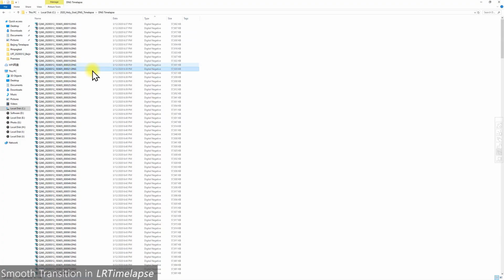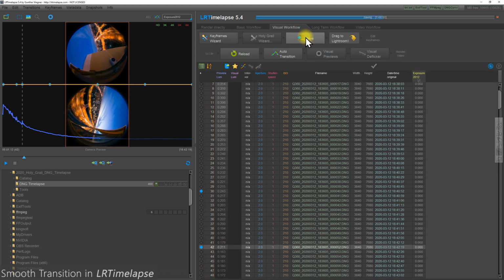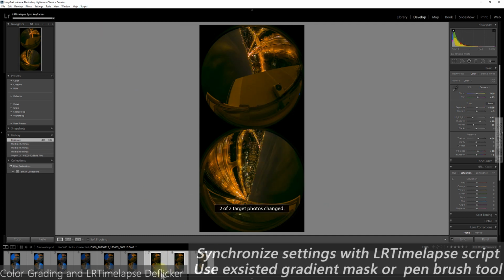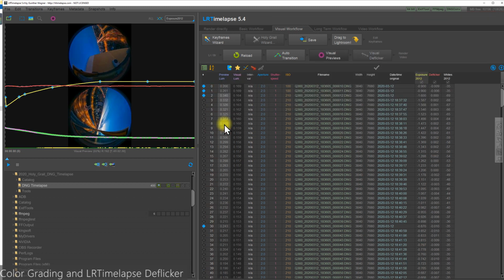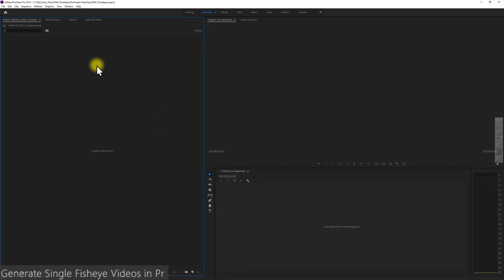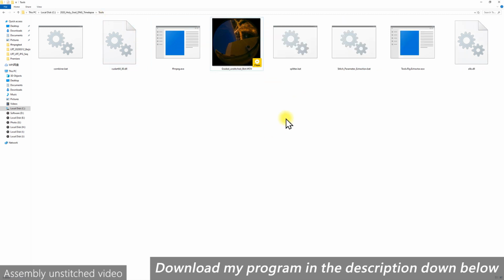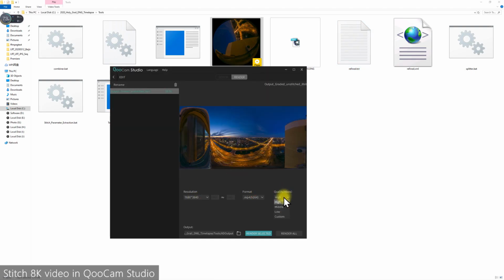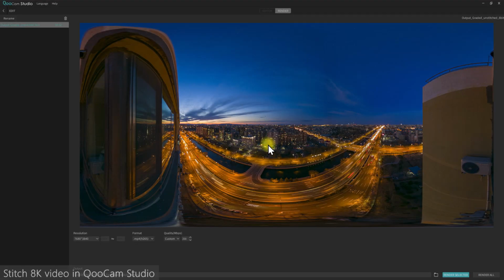QooCam 8K RAW 360 Holy Grail Timelapse Complete Guide!! Best Quality 360 Timelapse In-Depth Tutorial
Step by Step In-Depth Tutorial on How to creat hightest quality 360 timelapse video from QooCam 8K.

 In this video , I have shown you a Holy Grail Day to Night timelapse example.

00:57 Smooth Transition in LRTimelapse

02:09 Grading and LRTimelapse Deflicker

04:36 Export Image Sequence with Lr

05:08 Generate Single Fisheye Videos in Pr

06:01 Assembly unstitched video

06:38 Extract stitcher parameters from DNG

07:08 Stitch 8K video in QooCam Studio

08:29 Final Result with Reframe

08:49 Wrap Up

if you need to extract stitching parameters , please PM me with DNG sample on facebook